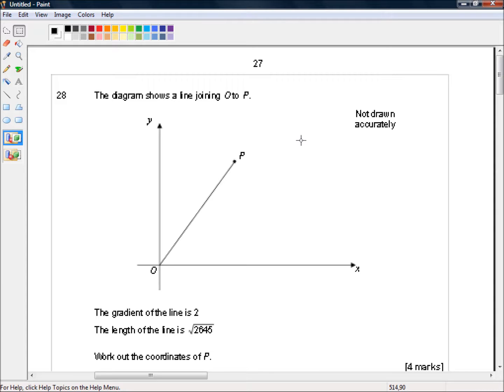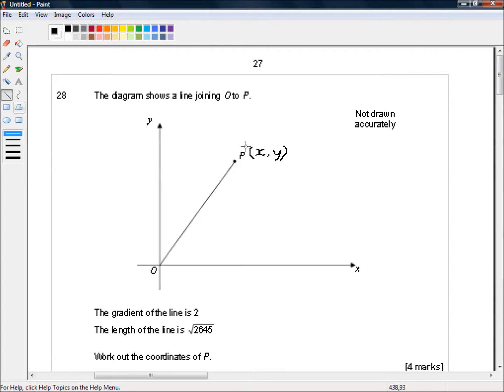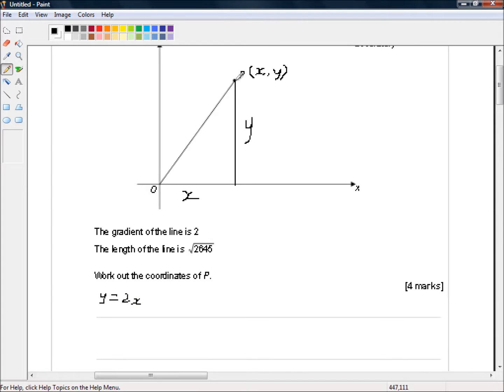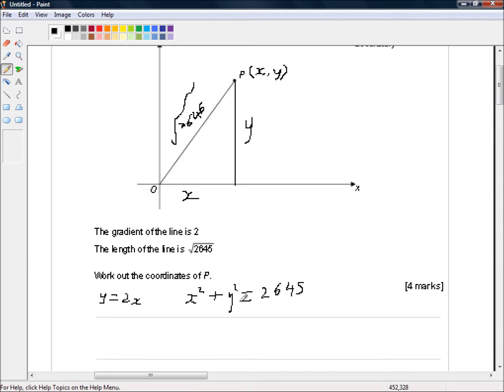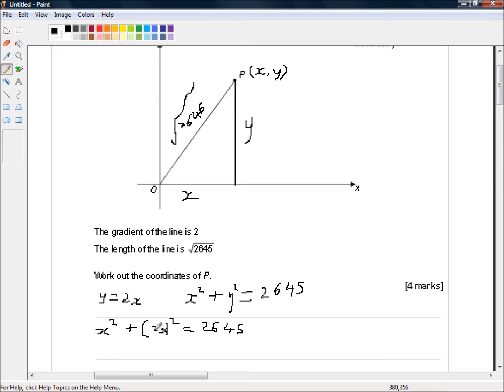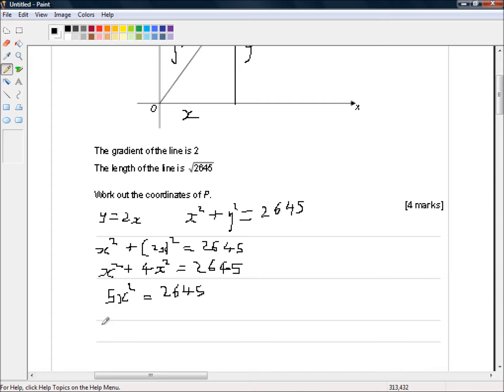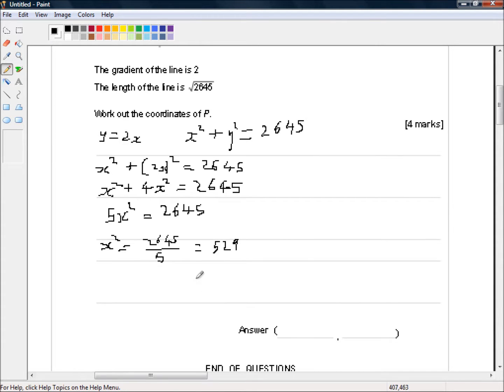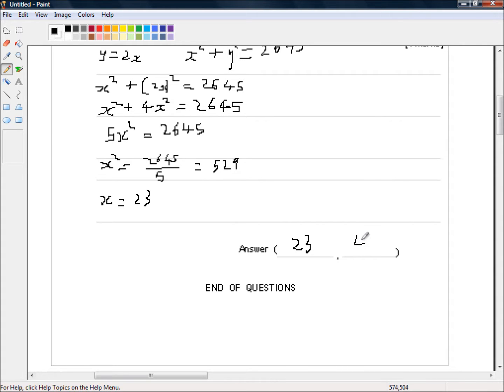AQA GCSE Specimen Paper 8300 3H Question 28